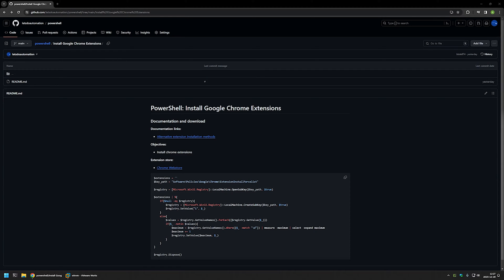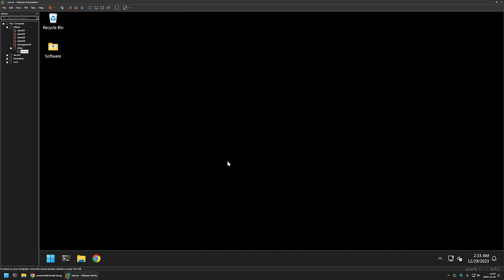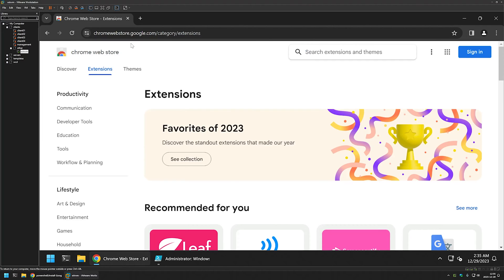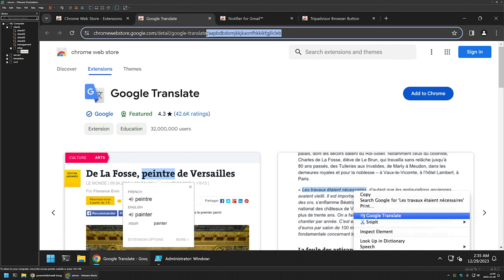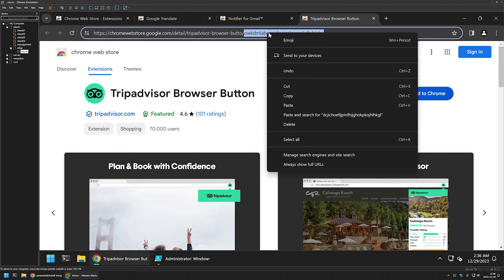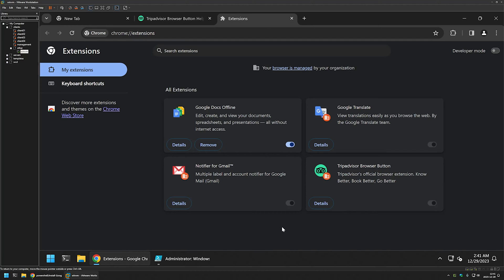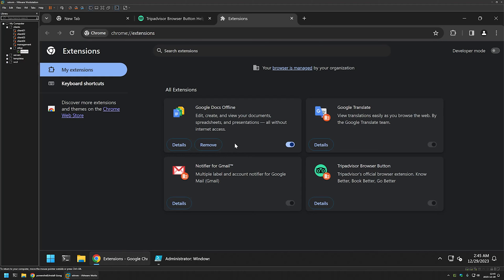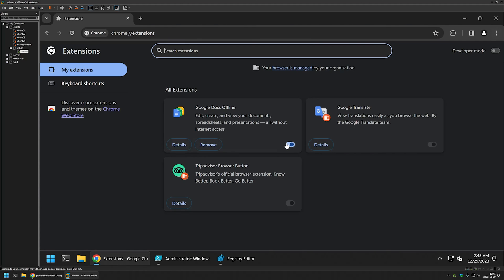PowerShell: Install Google Chrome Extensions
In this video, I will use PowerShell to deploy Google Chrome extensions.